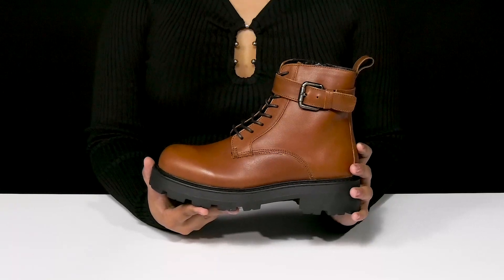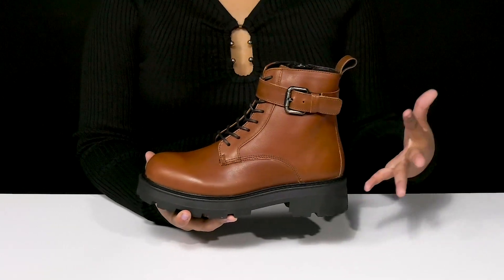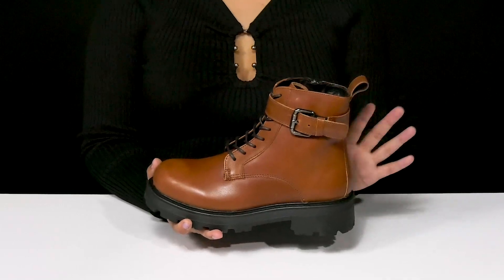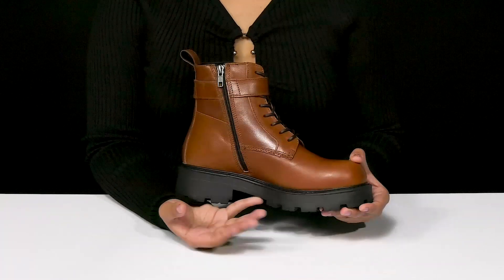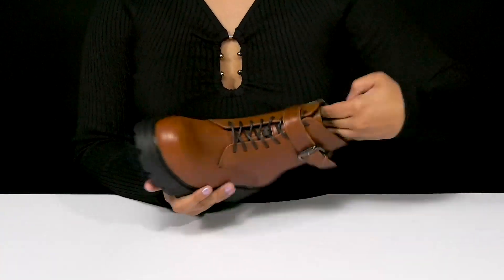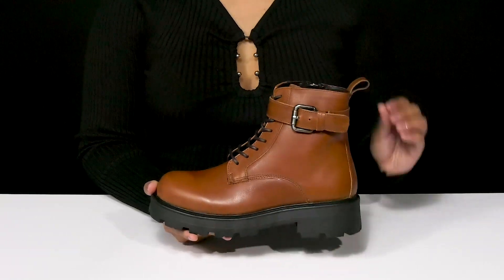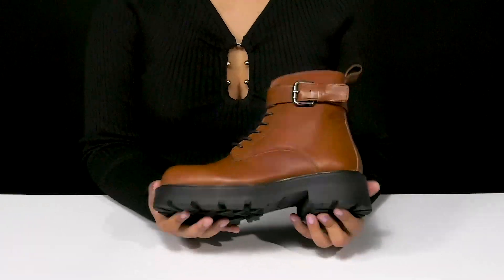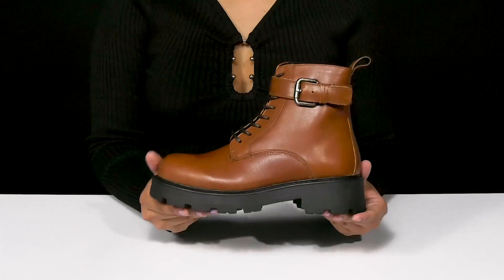Vagabond Shoemakers Cosmo 2.0 SKU: 9798423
Keep up with the trends in style by wearing the Vagabond Shoemakers® Cosmo 2.0 Boots.
Vagabond recommends sizing up if you are in between sizes.
Leather upper.
Textile lining and insole.
Traditional lace-up closure with adjustable buckle strap fastening.
Man-made outsole.
Imported.